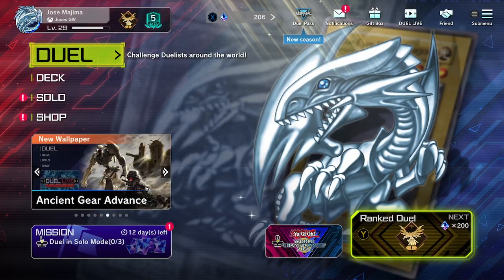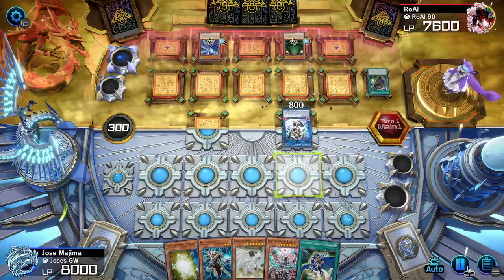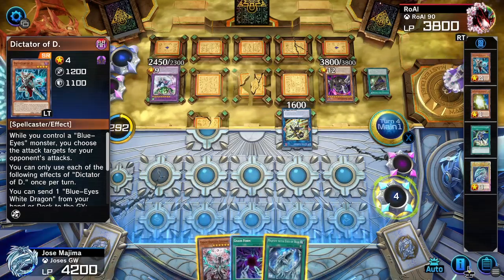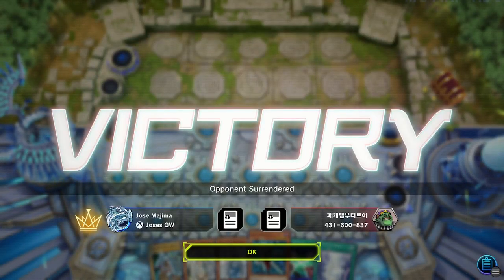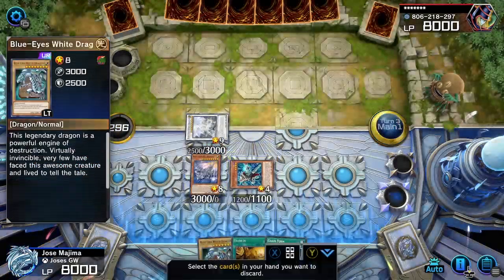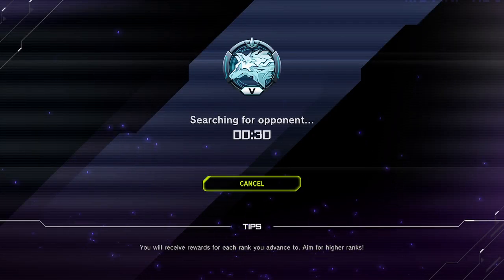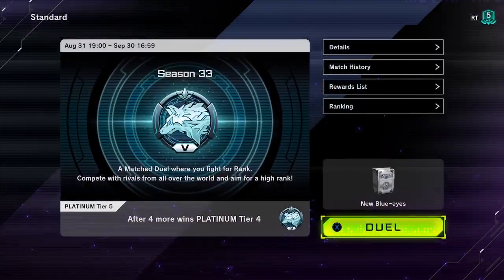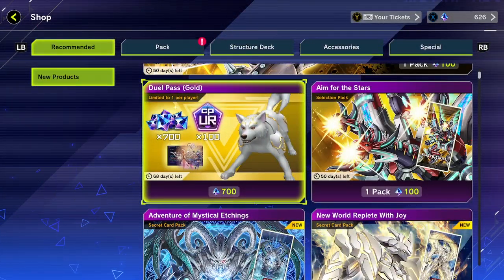Twitch: Yu-Gi-Oh! Master Duel - Session #5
Here's the 5th session of Master Duel from Twitch.